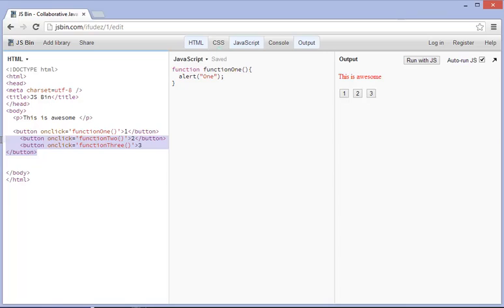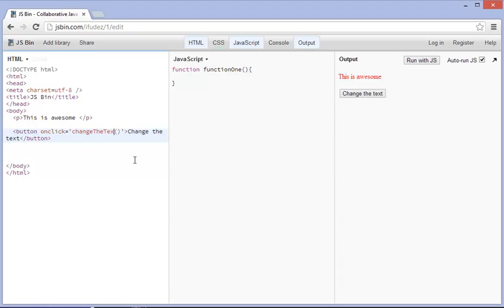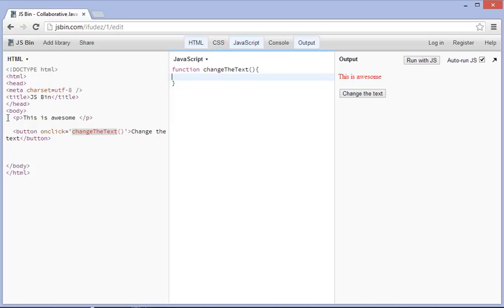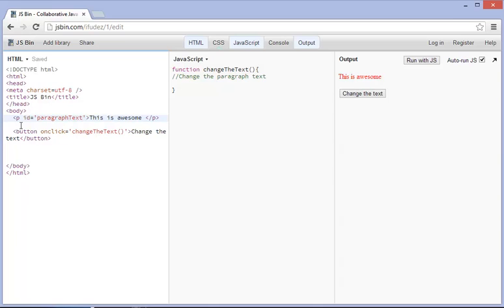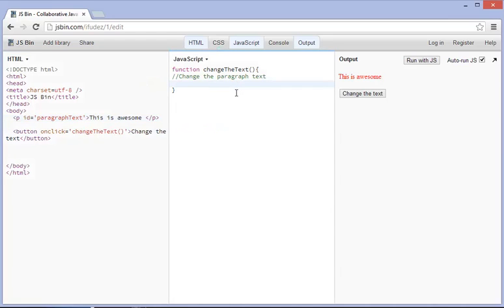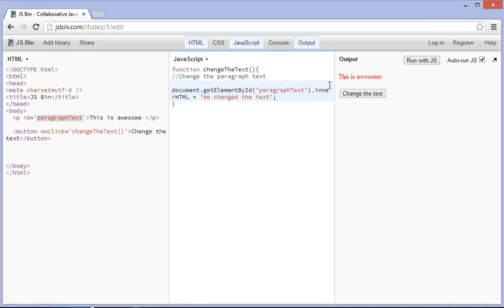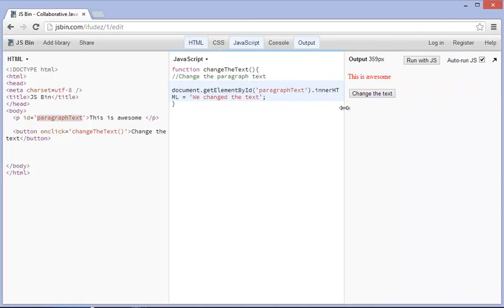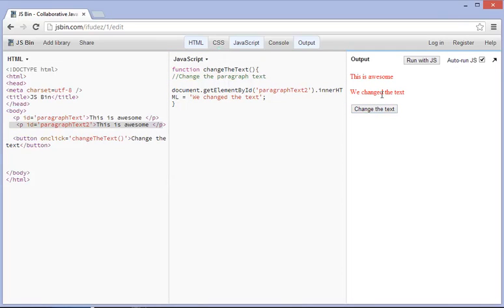6 Changing the text in JavaScript